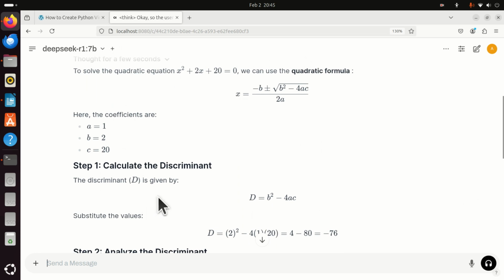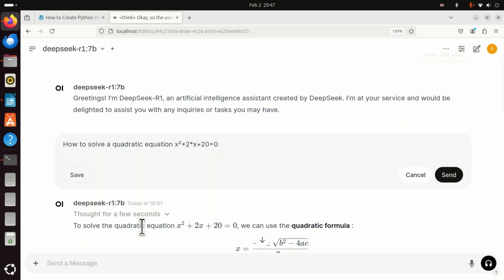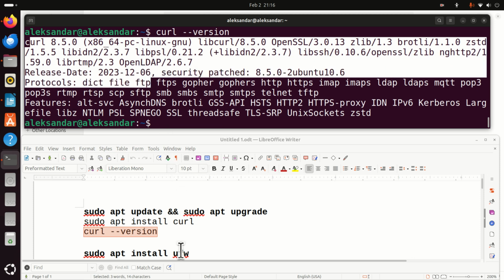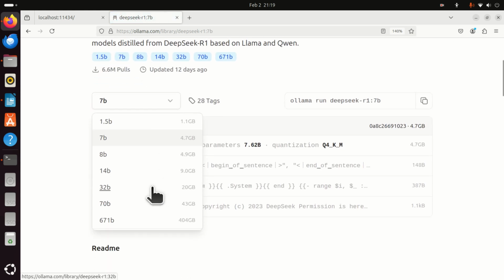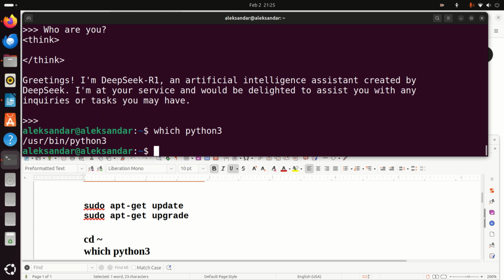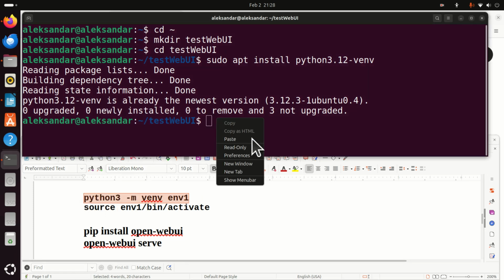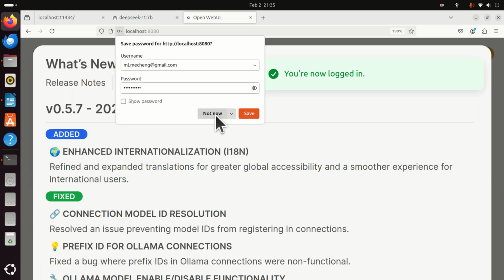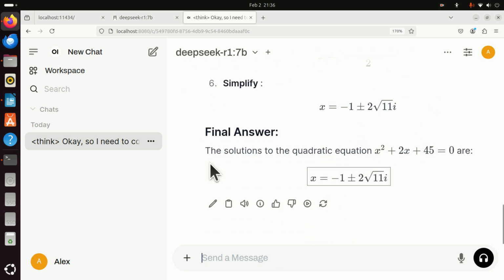Run Locally and Privately Distilled DeepSeek-R1 With Graphics User Interface on Linux Ubuntu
In this tutorial, we explain how to install and run locally and privately (securely) distilled DeepSeek-R1 version with a graphics user interface on a Linux Ubuntu computer. We use WebUI framework to run DeepSeek locally. We explain how to install DeepSeek R1 in a graphics user interface.

 In our previous tutorials on DeepSeek-R1, we explained how to install and run DeepSeek-R1 locally by using Ollama and a terminal window. That tutorial received a positive feedback from the viewers and subscribers of this channel and in a less than a week received more than 50,000 subscribers. Running DeepSeek and similar LLMs by using Ollama and a terminal is a first step toward building an AI application. Namely, you would first like to test the model and see if it can work on your hardware, and then, in the next step you would embed the AI model in your application. For that purpose, you would most likely use Python or a similar language enabling rapid prototyping.
However, a lot of viewers have asked the following question: “How to run DeepSeek-R1” locally and securely in a graphics user interface. In this tutorial, we explain how to run distilled versions of DeepSeek in a graphics user interface or GUI.
There are several approaches for running distilled versions of DeepSeek in a GUI. The first approach that we covered in previous tutorials is to write your own GUI by using Streamlit. This approach is for more advanced users. However, there is a simple approach that you should consider to following if you are only interested in building the model and not embedding the model in some other application. Namely, you can use WebUI to securely and locally run models. In this tutorial, we explain a step by step procedure that will enable you to install and run distilled versions of DeepSeek by using WebUI.